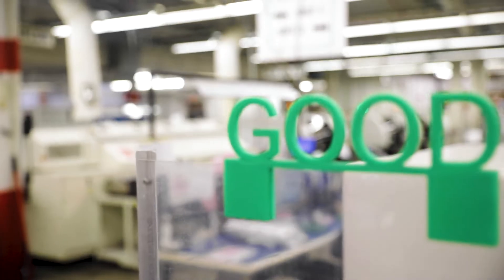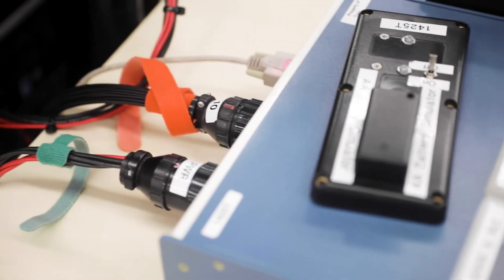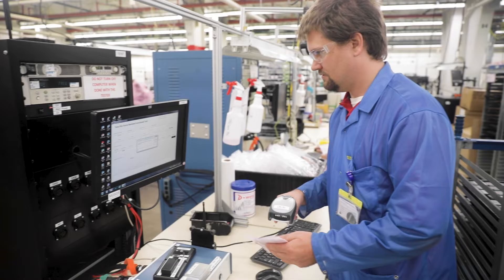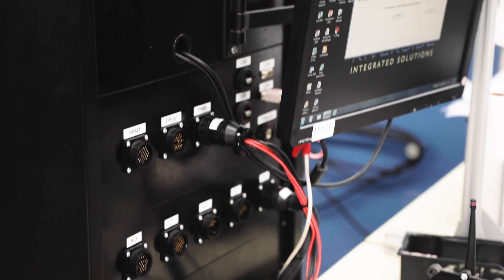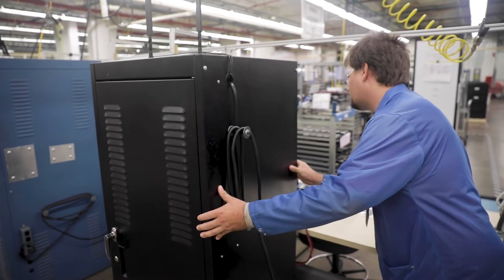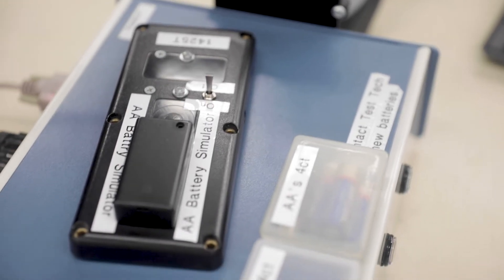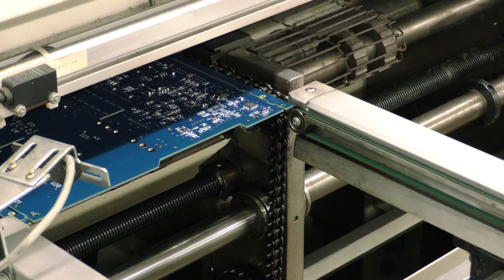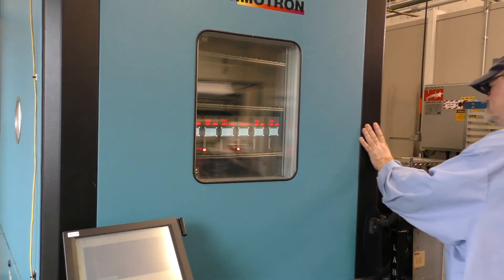PCBA Testing | RiverSide Integrated Solutions Contract Manufacturing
RiverSide Integrated Solutions provides full circuit board and electromechanical assembly testing capabilities, including:
-testability recommendations
-test development
-test execution.

We perform:
-circuit board assembly testing
-system-level integration testing
-thermal and mechanical stress testing depending on product requirements.

We use assembly testing to confirm product quality and functionality to provide a means of monitoring the critical stages of our manufacturing process.

With our circuit board services, you can always expect thorough assembly testing including:

-Flying probe: The flying probe test method is highly-effective for low-volume to mid-volume
     production, as well as prototypes and boards that can pose access difficulties.
-In-circuit test: With an incorporated functional in-circuit test software and in-system component
     programming, we are able to probe printed circuit boards to examine shorts, opens, resistance,
     capacitance, and other detailed information about the assembly.
-Manufacturing defect analyzer: As a secondary in-circuit test, the MDA operates as a diagnostics
     tool to reveal any defects in manufacturing and components.
-Functional test: Designed and built in-house, our functional test software assesses the
     functionality of an application, basing results and case information on the software component
     of an assembly. Our test system capabilities include C++ programming and Visual Basic.
-Burn-in chambers: With temperature and humidity cycling, environmental stress screening, and
     product life assessment, our burn-in chambers place assemblies into service simulation that
     forces failures to occur. This test reveals weaknesses and load capacities and is especially
     effective in evaluating the reliability of high-density semiconductor devices, burn-in printed
     circuit boards and large capacity screenings.
-Automated optical inspection: Our AOI machines test boards and panels to communicate errors
     quickly, consistently, and accurately to the operator.